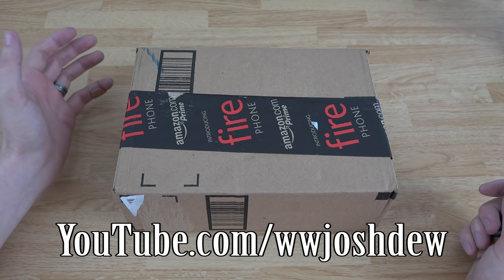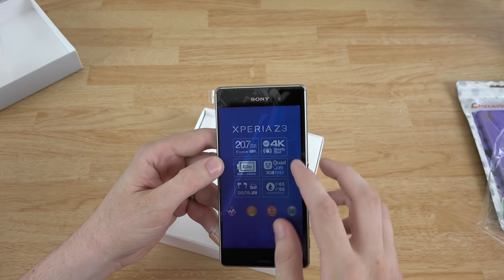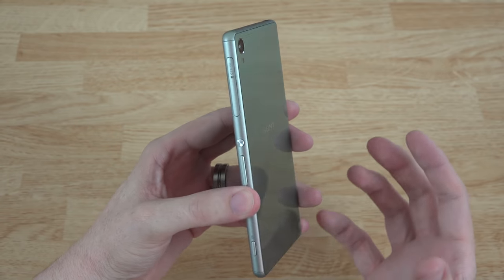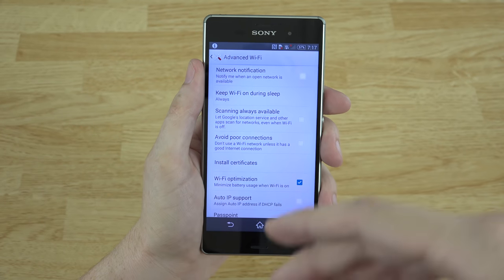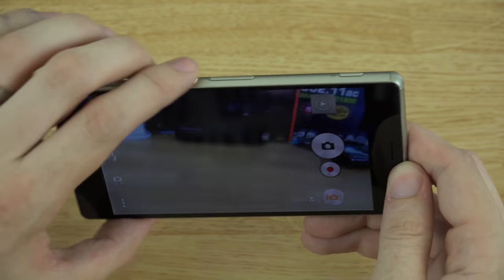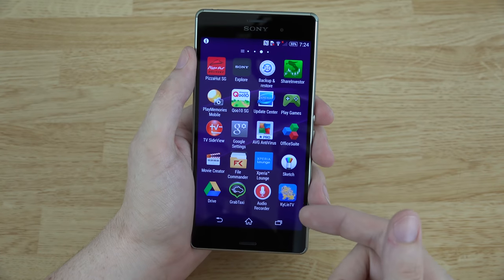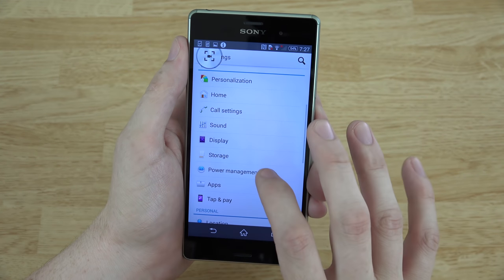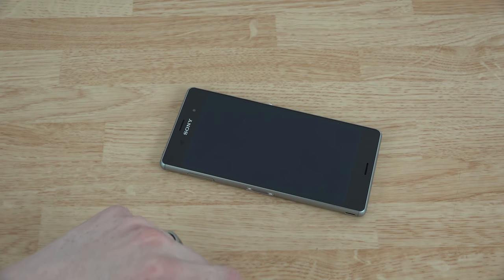Sony Xperia Z3: Unboxing and Extended First Look!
So the Speakers are on the FRONT of the Z3, not the little hole on the side. If you're too lazy to read this and decide to be like the last jerk, your comment will be removed. This is an UNBOXING, which means it's my first time with a product. I obviously can't know everything about it the moment I get it. I WAS WRONG (in the video), and I am correcting myself right here, right now. :)

This is my Unboxing and Extended First Look at the Sony Xperia Z3 (D6653). I wasn't sure how many videos I was going to be able to make with this phone, since my Wife wanted to use it on AT&T 4G LTE, so I made a longer unboxing video. :)

Protect your Xperia Z3 with SquareTrade!

I got SquareTrade on my Note 4, and I'm getting it for my Nexus 6 as well!
I have SquareTrade on a LOT of my devices, and I recommend them to you too.
Phones, Tablets, Camera, and more!